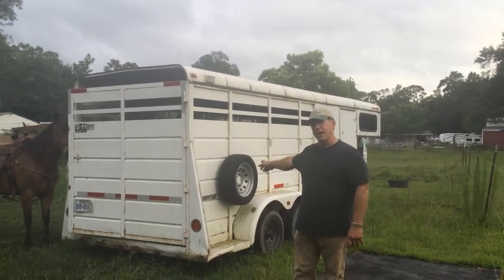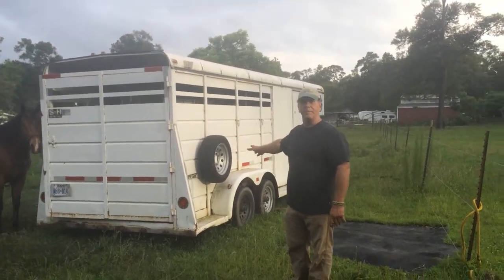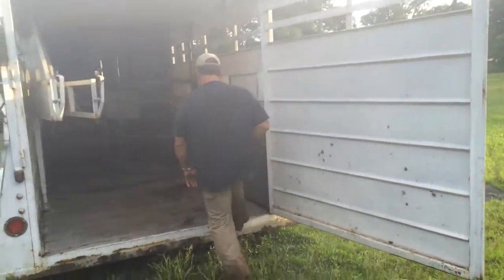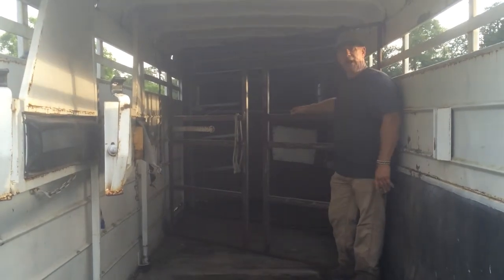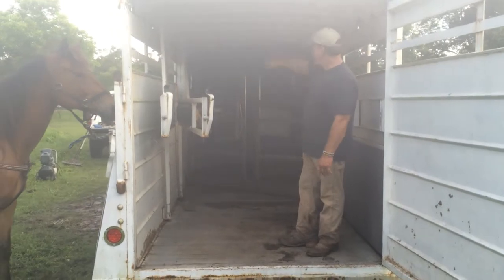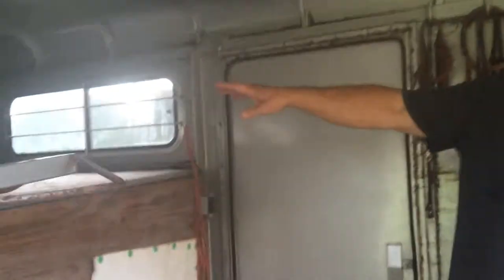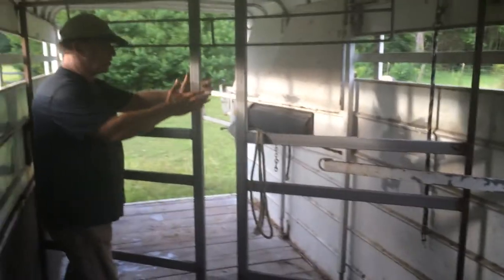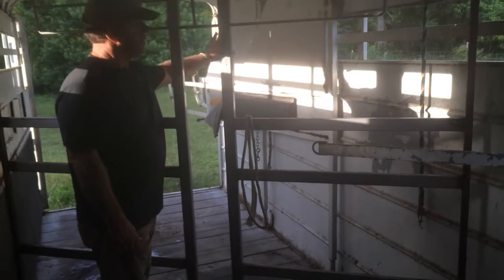26' 3 HORSE SLANT GOOSENECK TRAILER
26 foot, S & H, 3 horse slant trailer w/sleeper/tack room/dressing room.